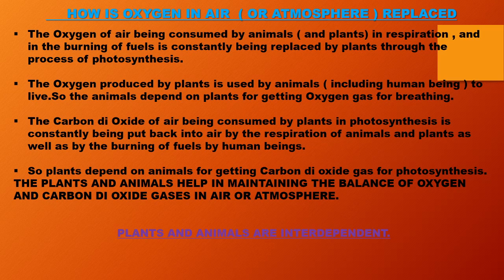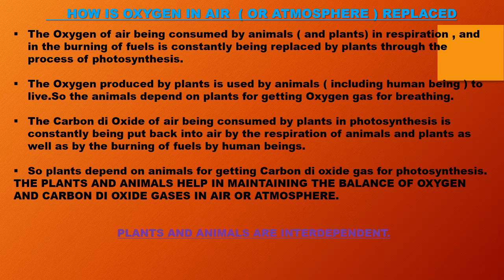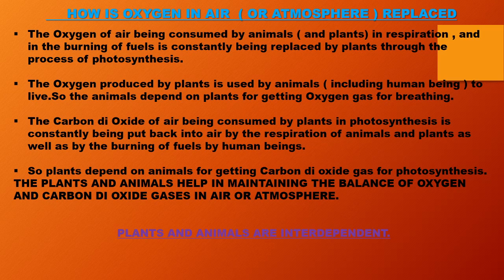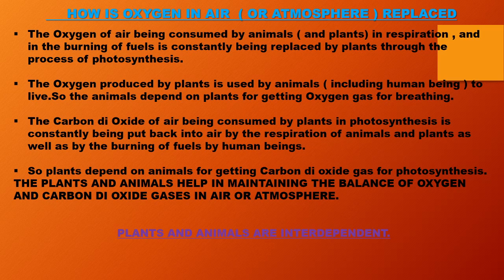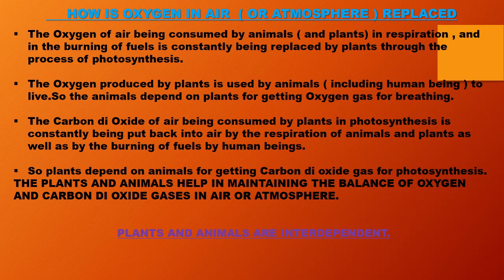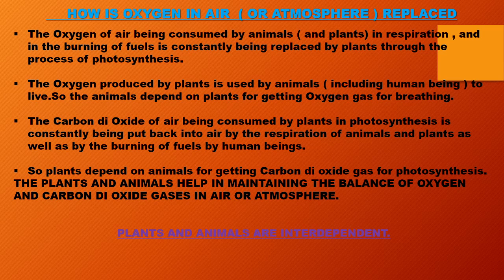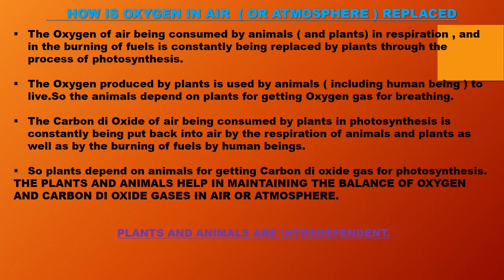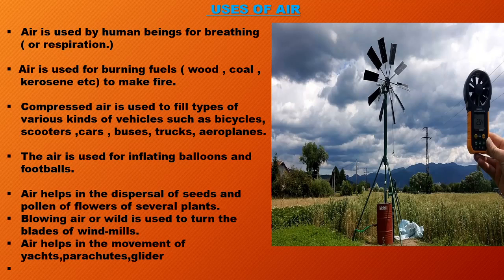Uses of air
Air around us